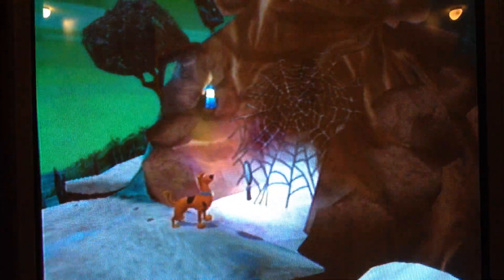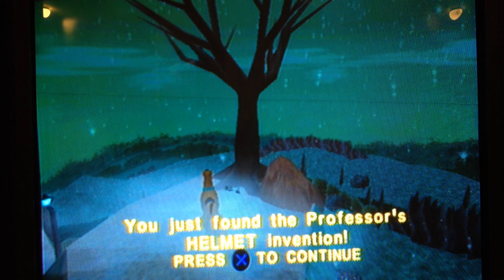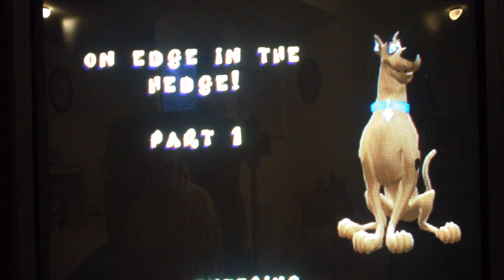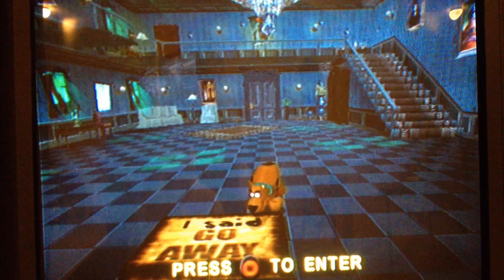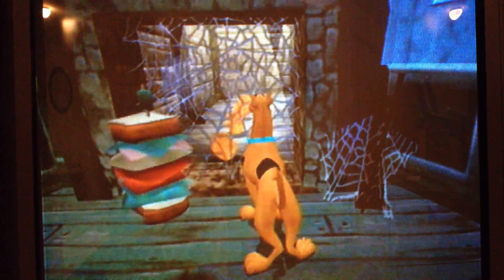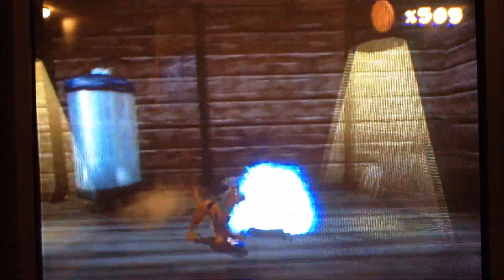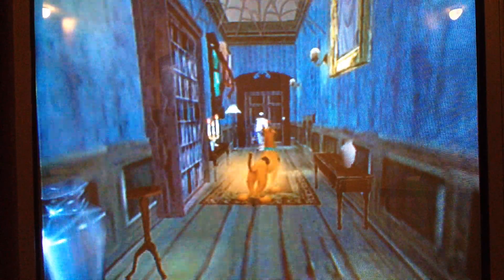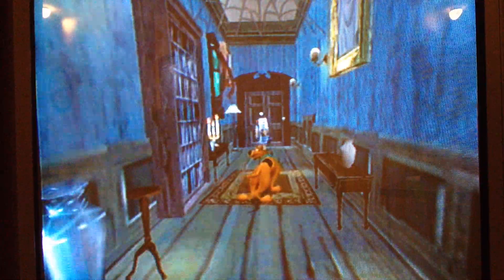Scooby-Doo Night of 100 Frights Walkthrough Part 5: The Helmet Invention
This is a 100% Walkthrough of Scooby-Doo Night of 100 Frights for the PlayStation 2.